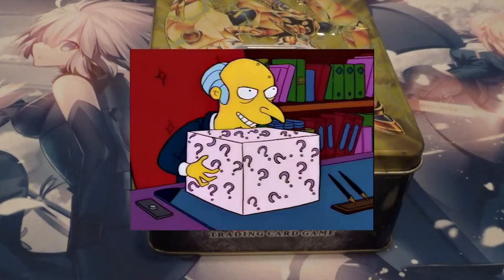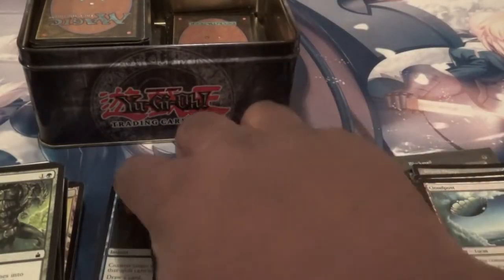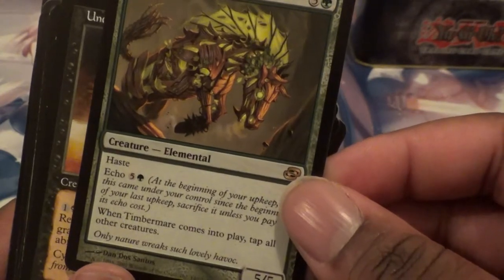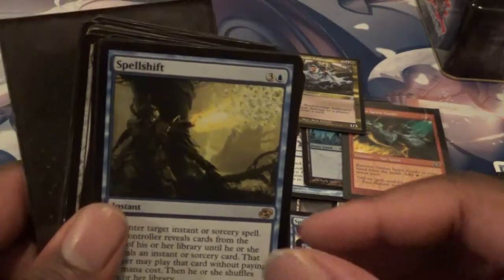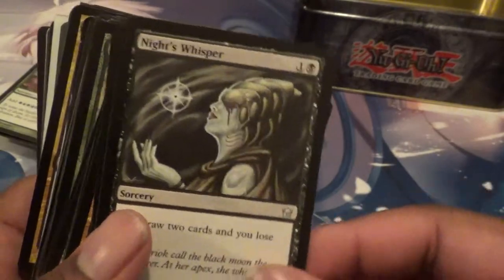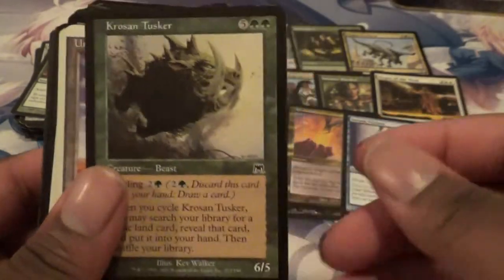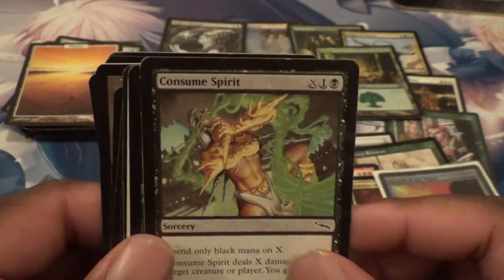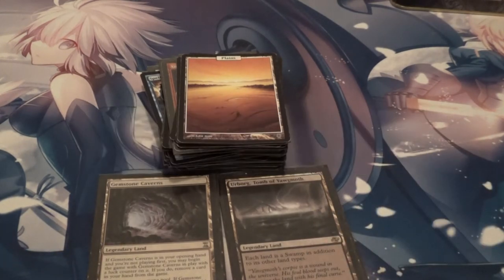EDHCC Mystery Box Bonus Episode!!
In response to your kind requests in Episode 63, with less then 2 weeks before Halloween and under 20 subs away from 700, its finally time to open the MYSTERY BOX and see if its a TRICK or a TREAT O_O!!

EDHCC Maze Giveaway: If you want a chance to win the free foil Maze of Ith card, just sub to our channel and write in the comments below what deck you would use it in along with the hashtag EDHCommanderChallenge! Also you can get a bonus entry after subbing by following us on Twitter in the link here! ) Just follow, and either retweet this vid or any of our vids and/or use the hashtag EDHCommanderChallenge! Remember the twitter option is only a BONUS entry, you must be subbed to our YouTube channel to be eligible! Good luck to you all!